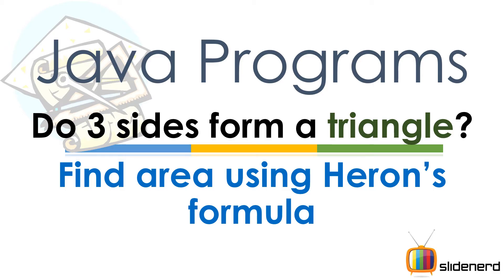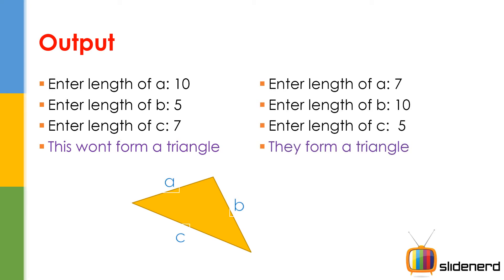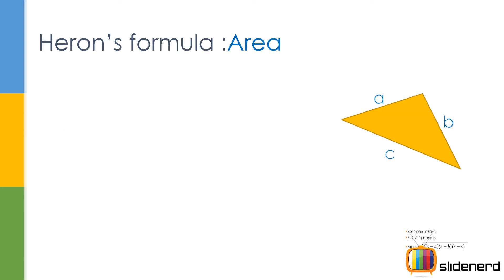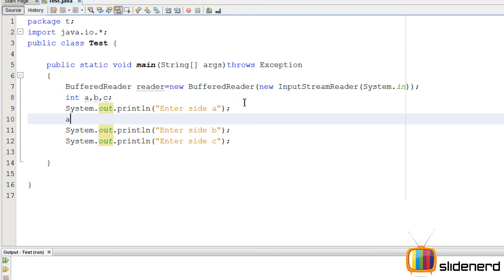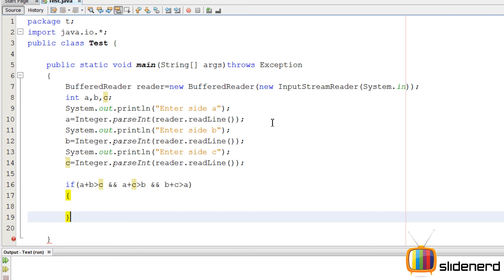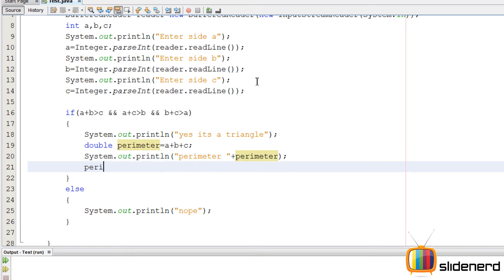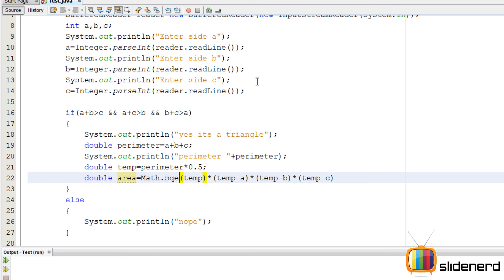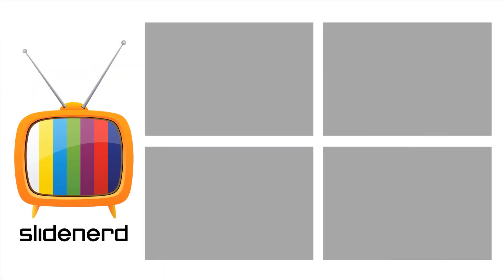30 Java Program Do 3 sides make a Triangle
This Java Tutorial video shows a simple Java program to demonstrate how 3 sides can make a triangle in Java